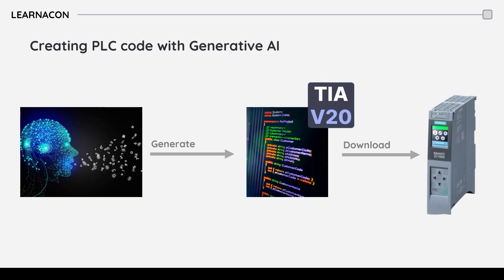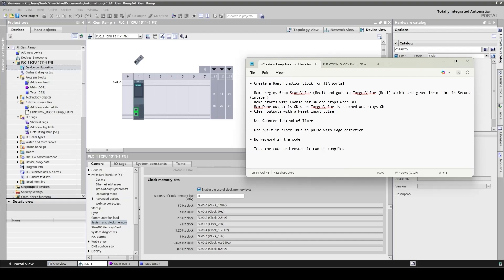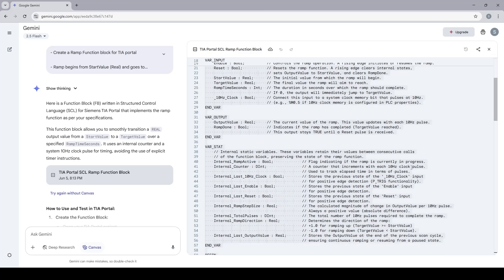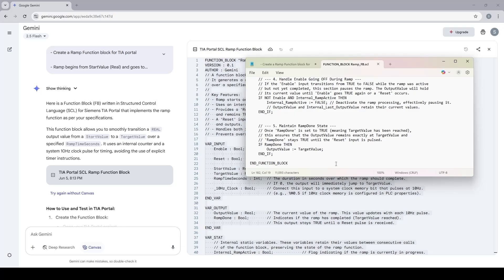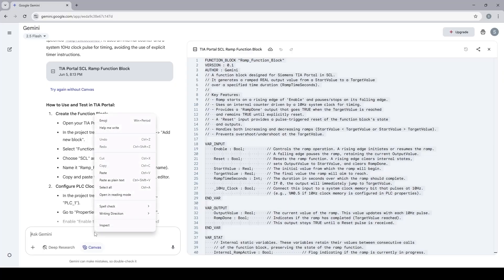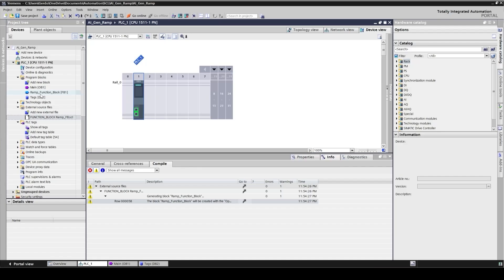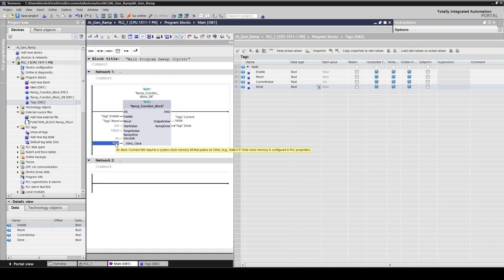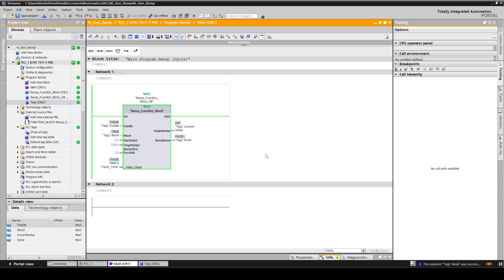How to generate PLC code with AI for TIA Portal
This is a practical example of integrating AI into Industrial Automation. Discover how Generative AI can save countless hours and minimize potential errors. I walk you through the steps of tasking AI to generate PLC code and seamlessly integrate it into TIA Portal.